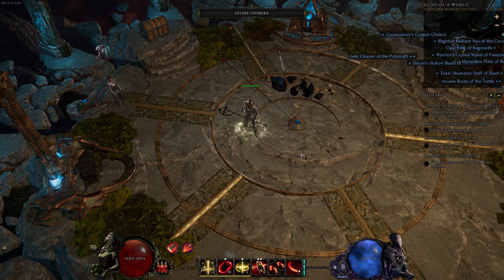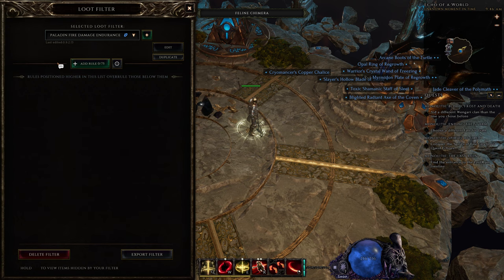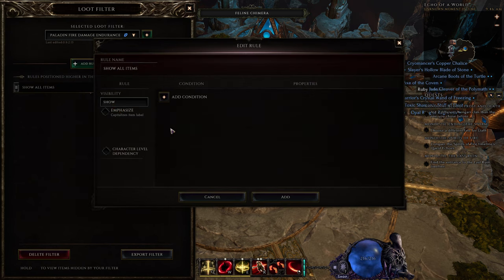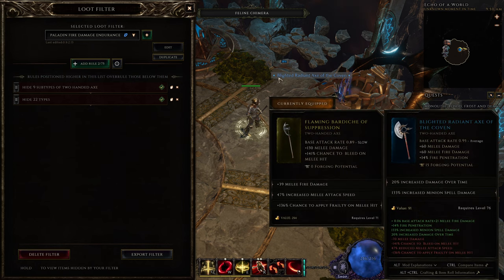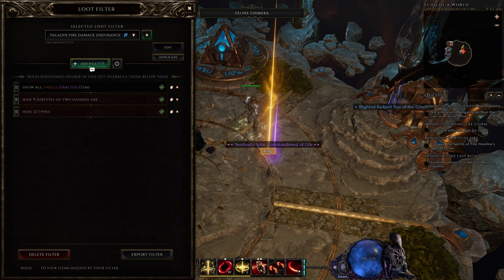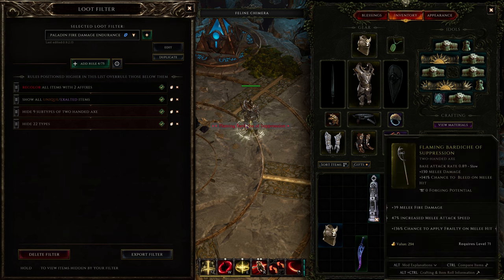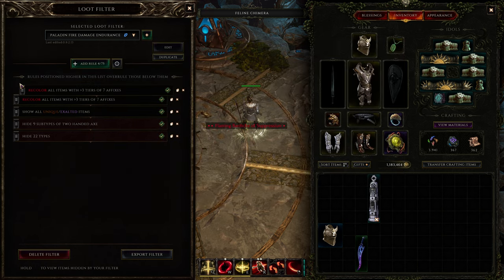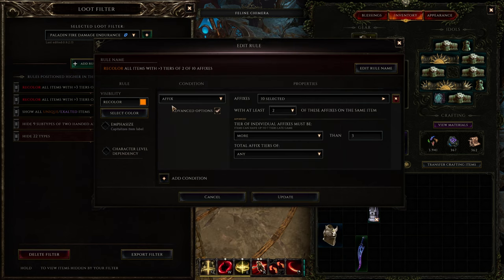How to Setup Your Loot Filter Guide | Last Epoch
Last Epoch has a great tool and that is the Loot Filter already integrated in the game. You don't need to download any other software to use it.

Learn how to set it up and don't waste time looting items you don't need.

Comment bellow if you have questions or you have suggestions for other videos.